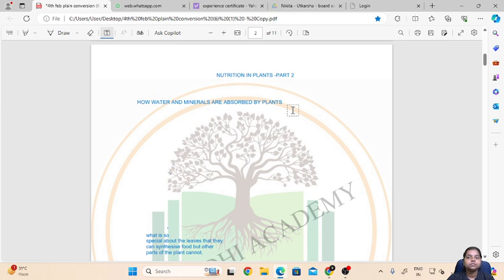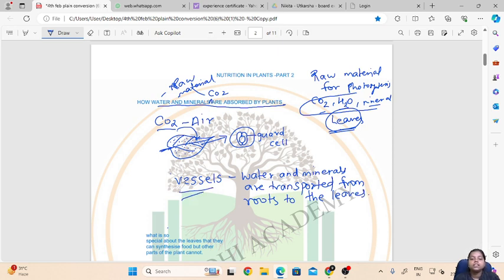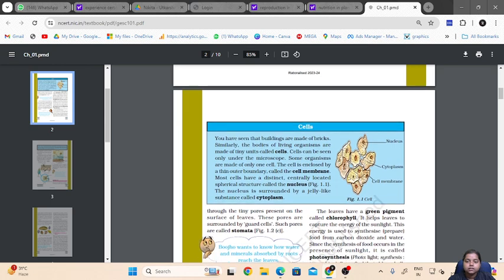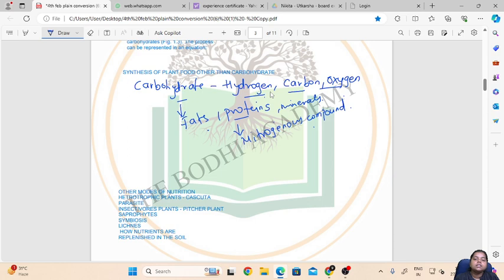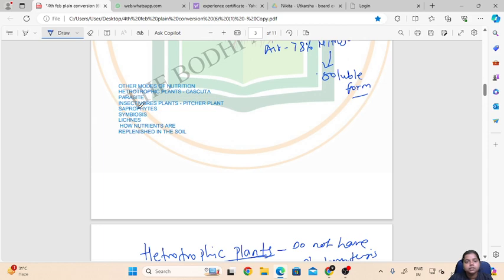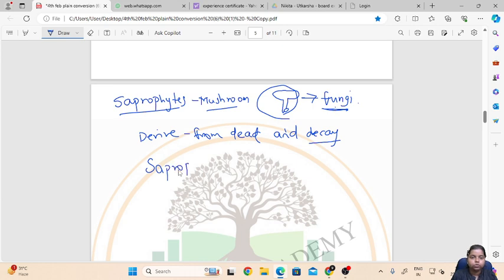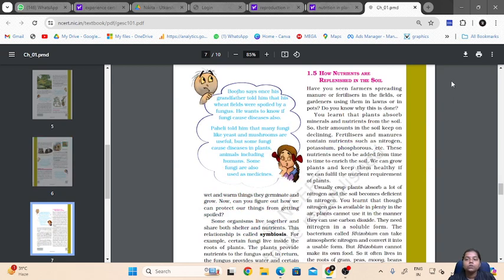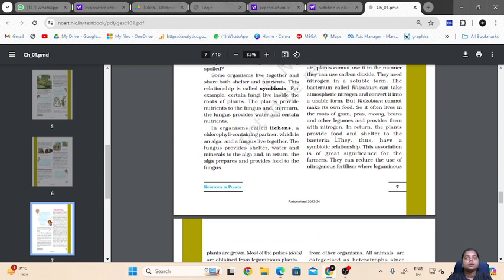GOA BOARD | CLASS VII | CHAPTER 1 | NUTRITION IN PLANTS | PART 2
Let us learn about Chapter Nutrition In Animals. This chapter explains how animals, including humans, obtain and utilize food through various processes and specialized digestive systems. It highlights the steps involved in nutrition, from ingestion to egestion, and describes the digestive systems of different animals.